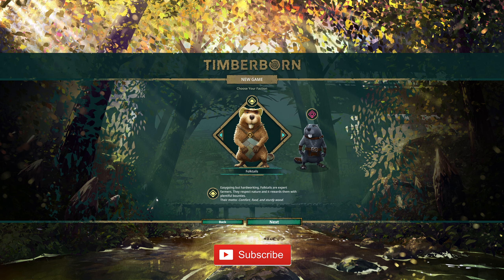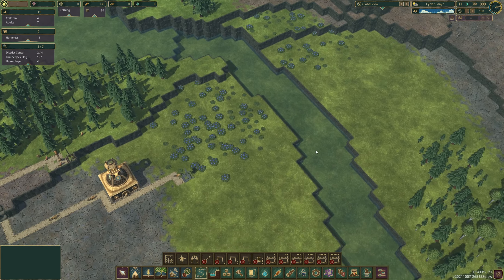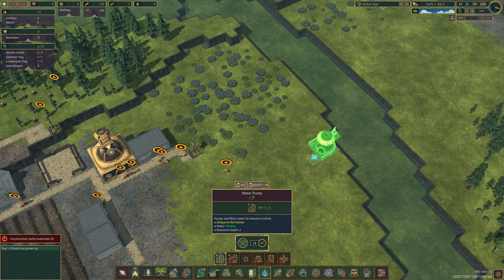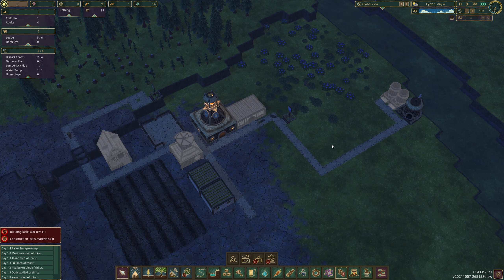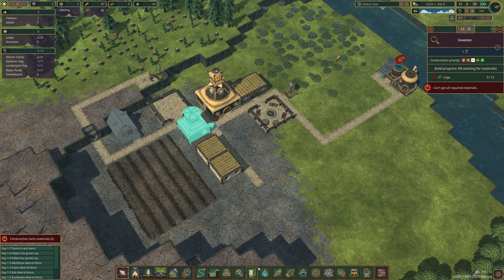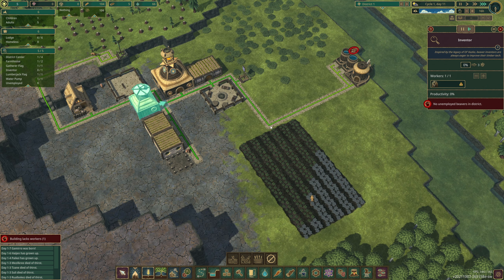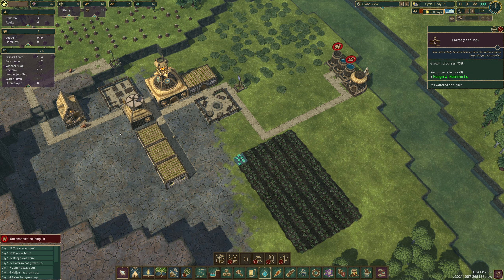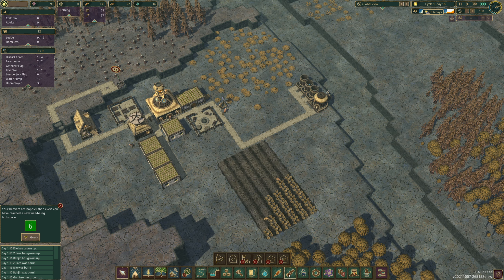Timberborn - EP3 Let's Play Full Beaver Restart! Can I Survive?